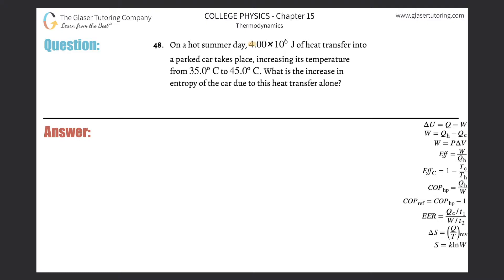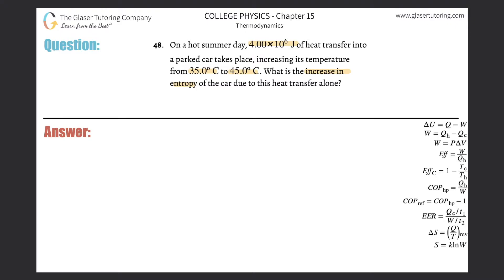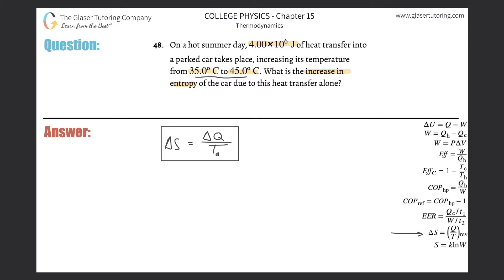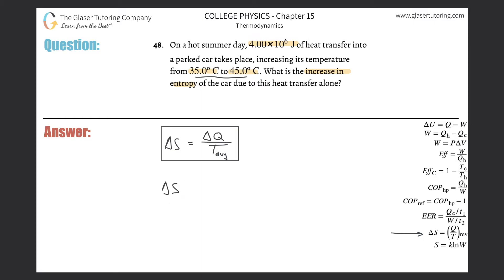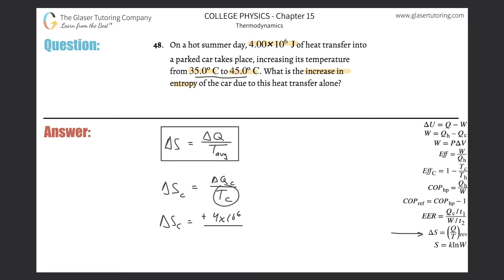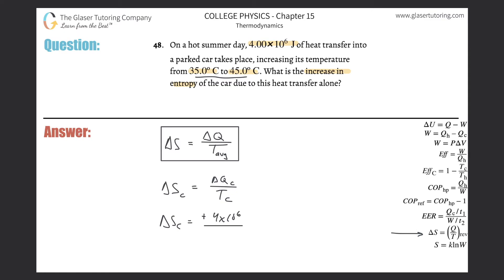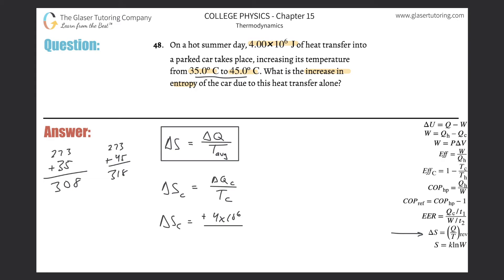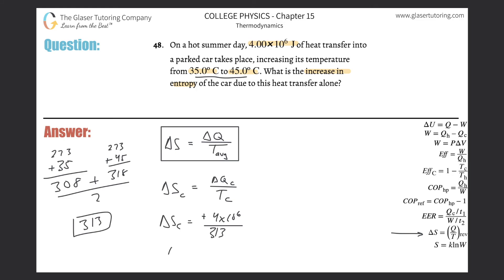15.48 | On a hot summer day, 4.00×10^6 J of heat transfer into a parked car takes place, increasing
On a hot summer day, 4.00×10^6 J of heat transfer into a parked car takes place, increasing its temperature from 35.0ºC to 45.0ºC. What is the increase in entropy of the car due to this heat transfer alone?